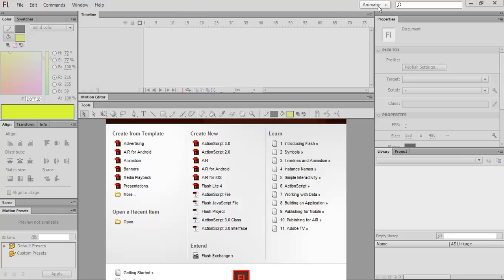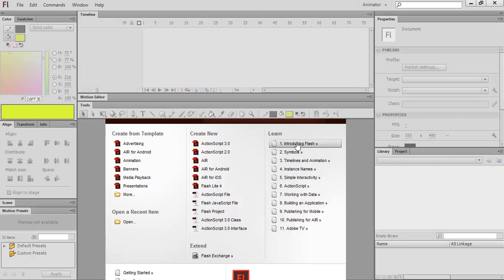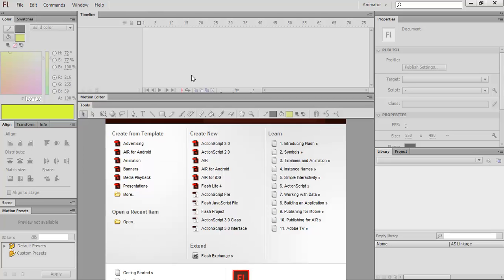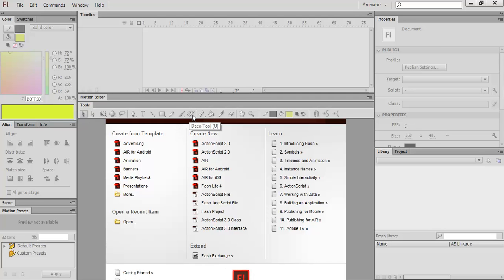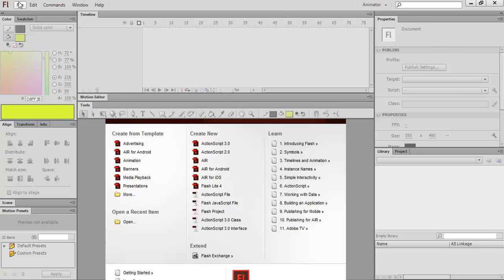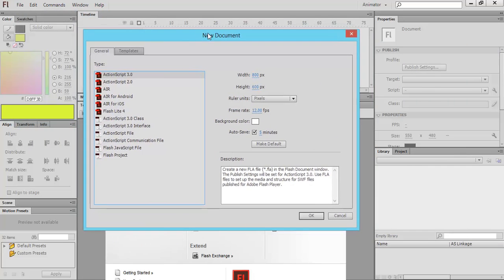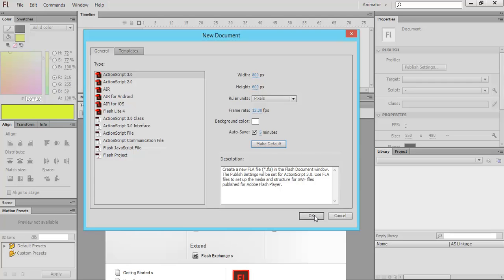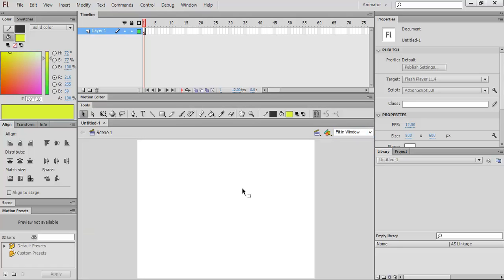Flash CS6 workspace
This is an introduction to the Flash CS6 enviroment.